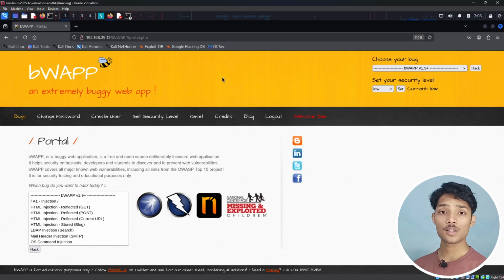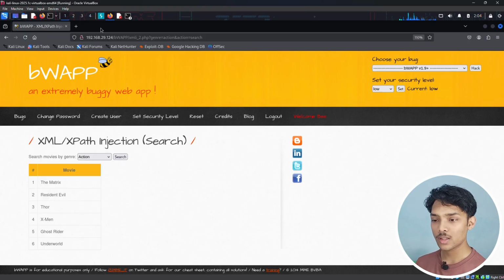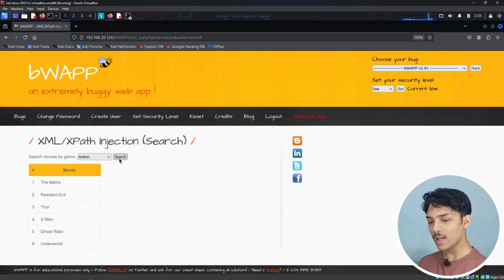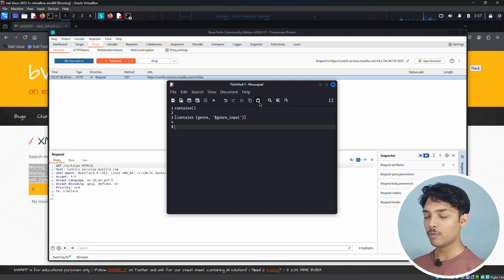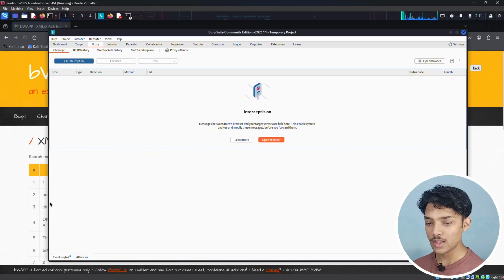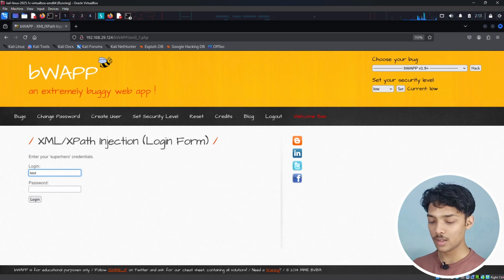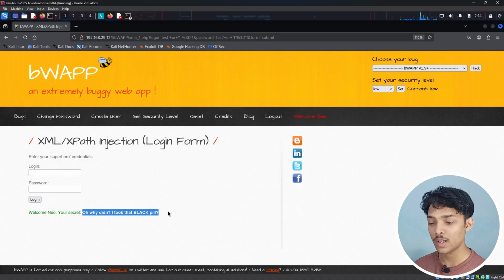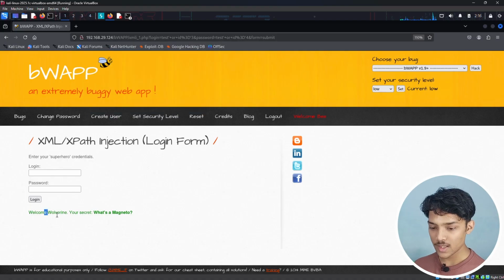41 XPath Injection Attack Explained for Beginners | Bug Bounty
In this video, you will learn about XPath Injection, also known as XML Path Injection, in a simple and beginner-friendly way. XPath Injection is a web application vulnerability that can happen when user input is used unsafely in XML data queries.

You will understand what XPath is, how XML-based applications may use it to search and access data, and why improper input validation can create security risks. This vulnerability is important in bug bounty because it can sometimes affect login systems, data lookup features, XML-based applications, and older web systems that depend on XML queries.

By the end of this video, you will understand what XPath Injection is, why it happens, and why secure input handling, proper validation, and safe query design are important for protecting web applications.